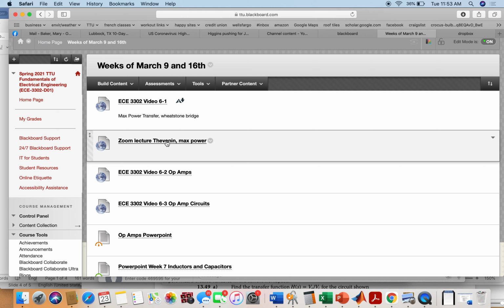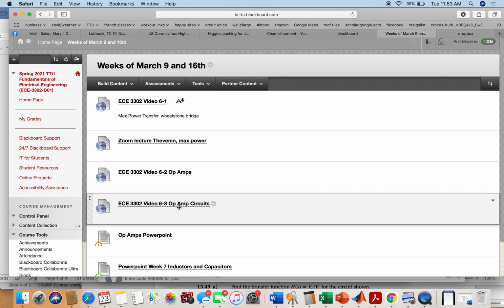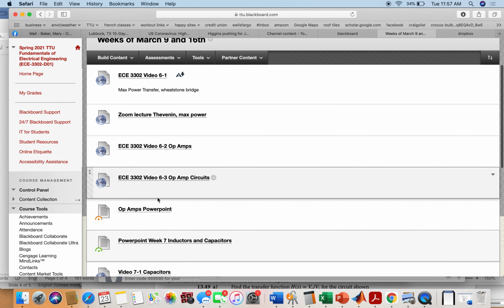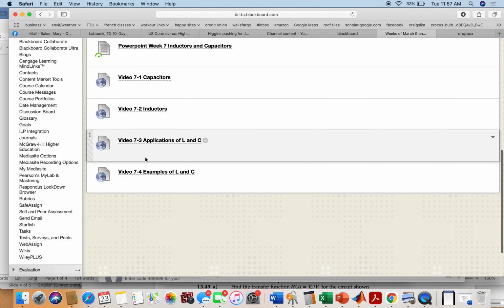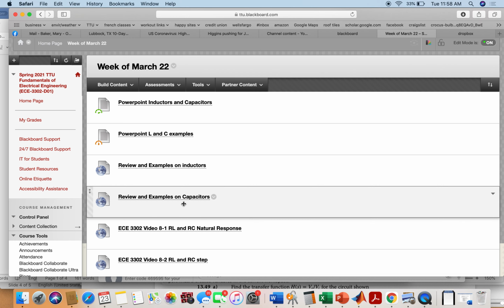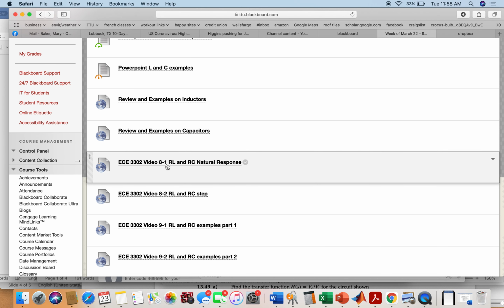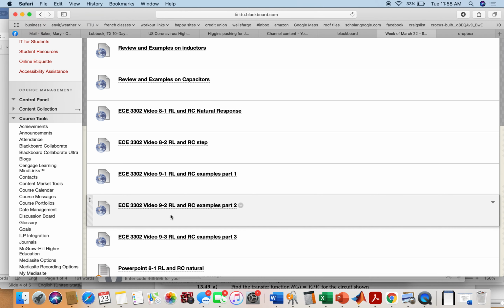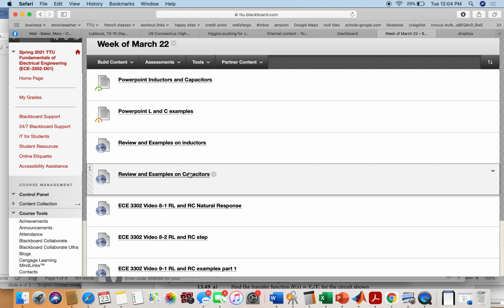ECE 3302 Exam 4 review and class format changes